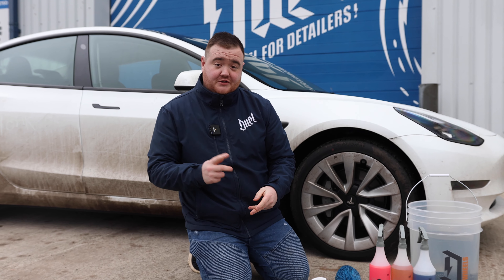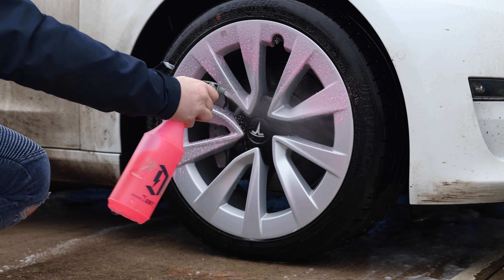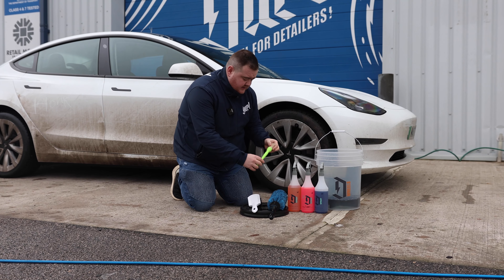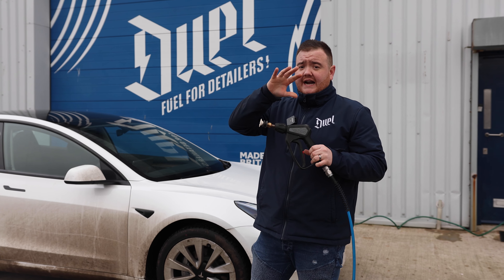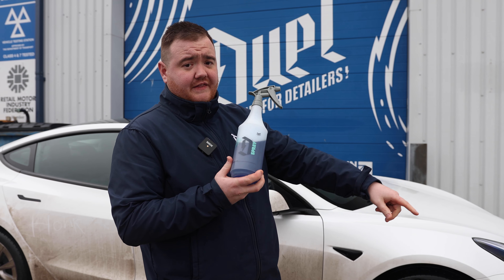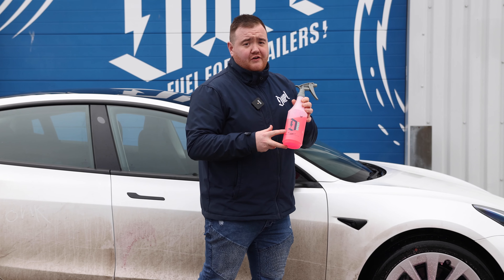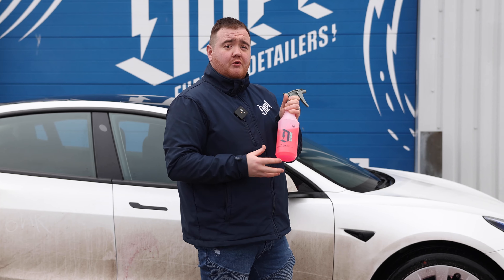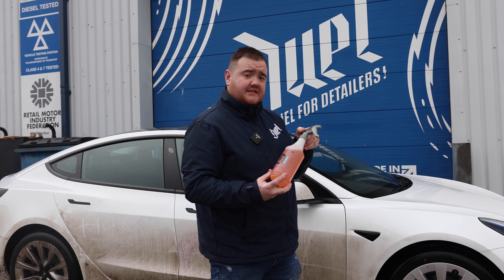How To Clean Your Allow Wheels The Correct Way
Duel Autocare knows the importance of freshly detailed wheels as they add the icing to the cake, and that's why it's so important to clean and maintain your wheels each time you detail your vehicle. Different levels of dirt and contamination require different levels of attention and the correct tools to complete the job, whatever the current condition of your alloy wheels.

Make sure you are following us:
Facebook.com/duelautocare⁠